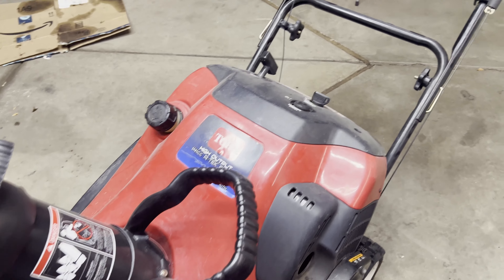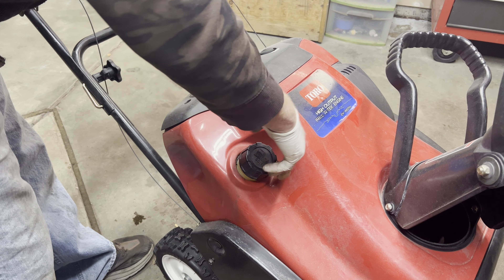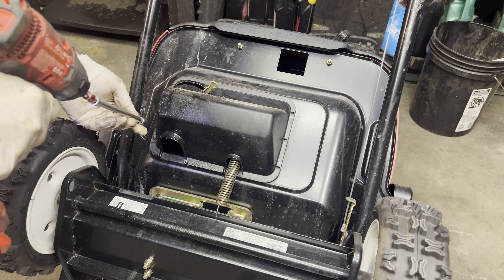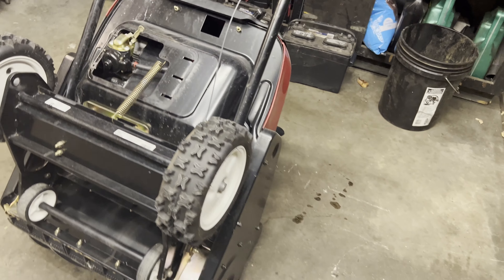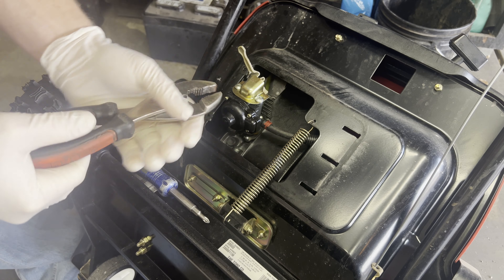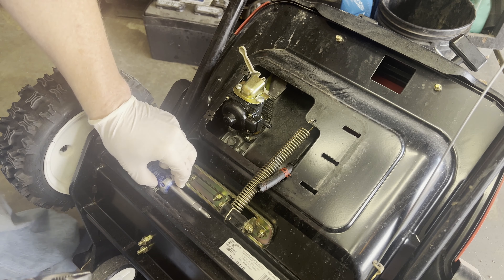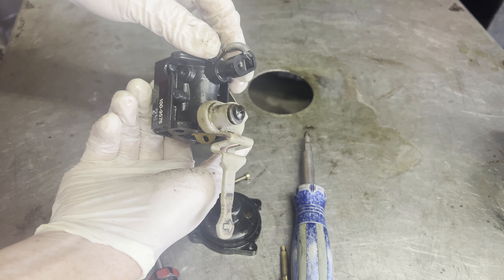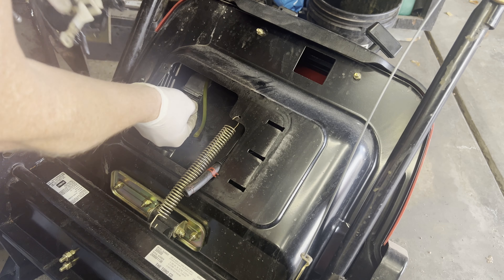Toro Snow Commander With Power Propel Snowblower Will Not Start Small Engine Repair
Troubleshooting a Toro Snow Command Snowblower that would not start.